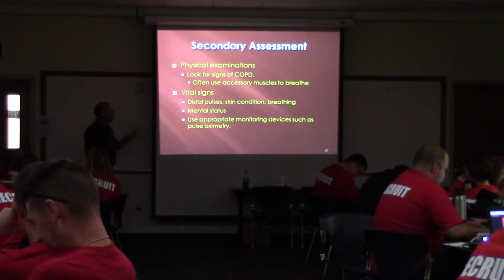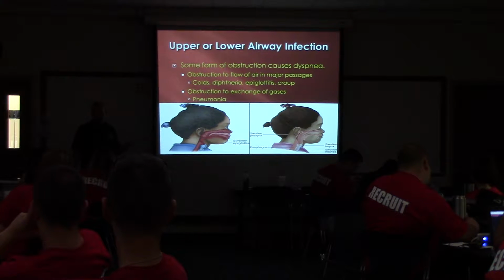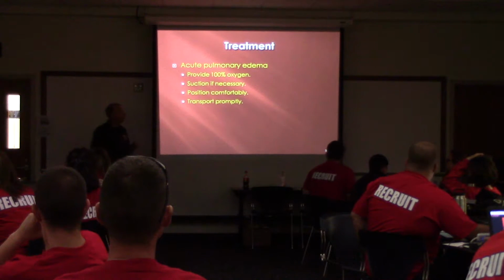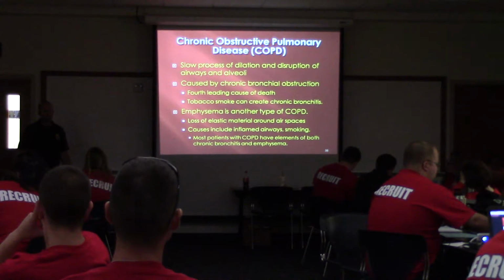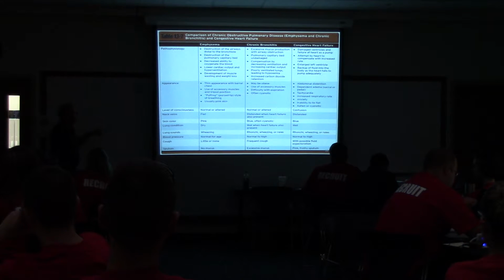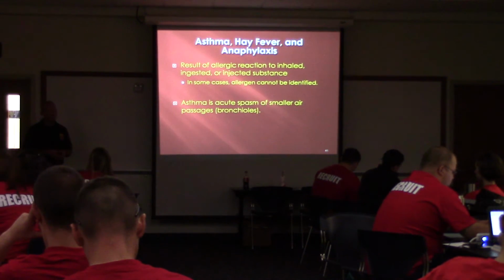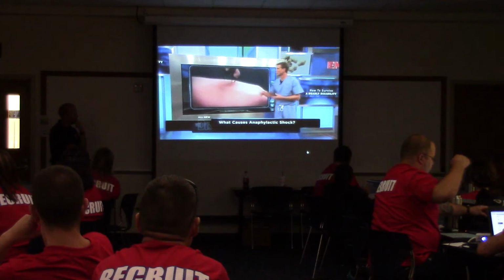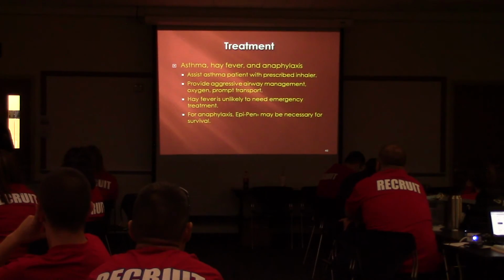Medical Overview and Respiratory Emergencies, Part III